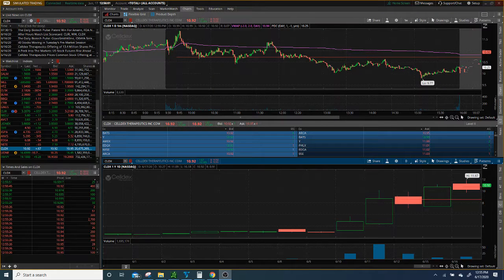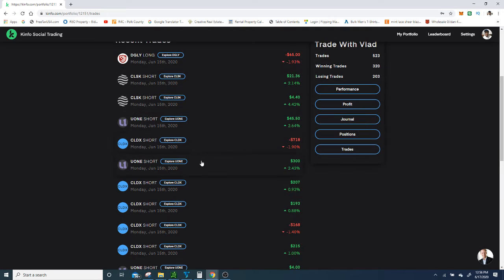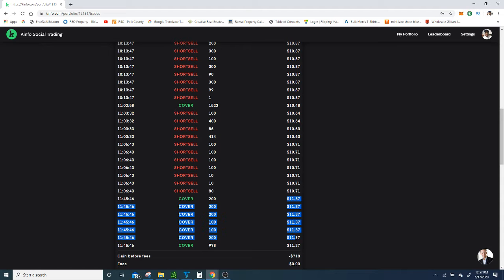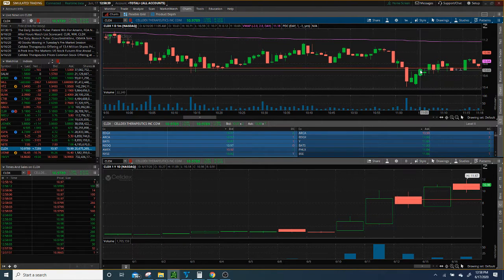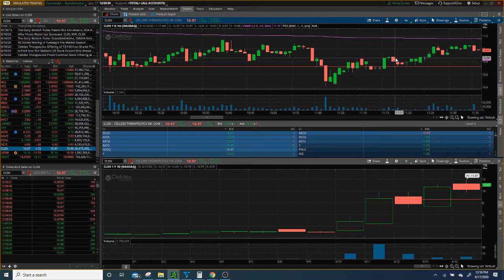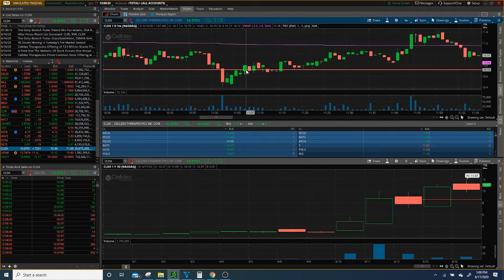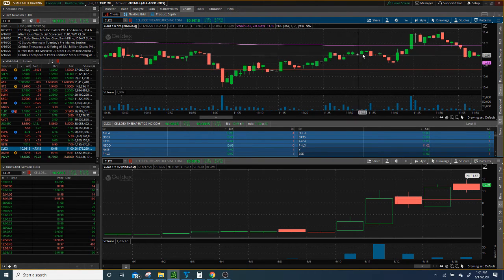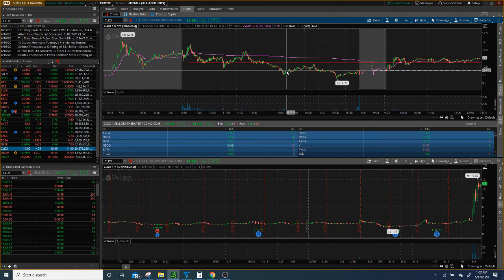Winner Turn Loser $CLDX